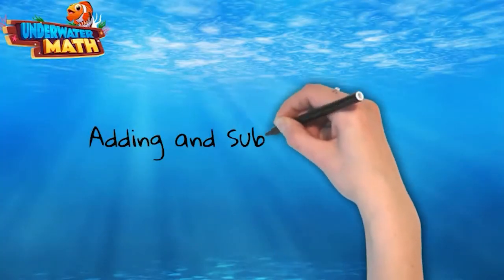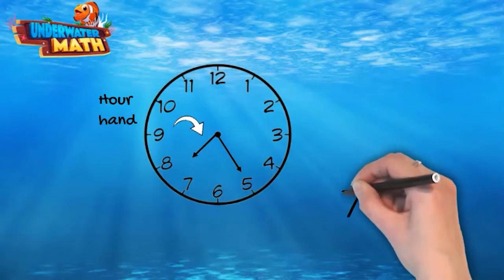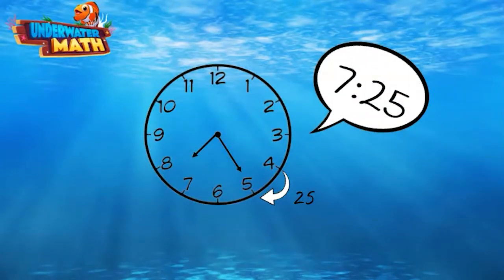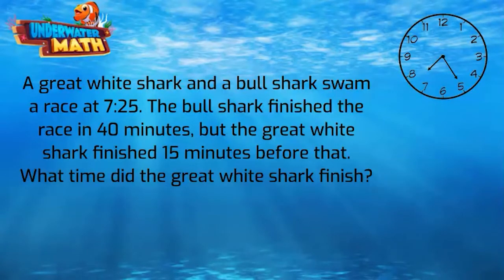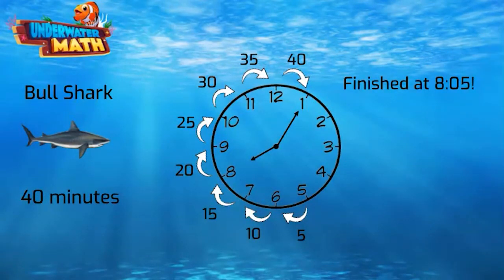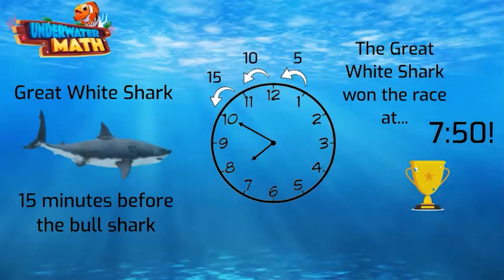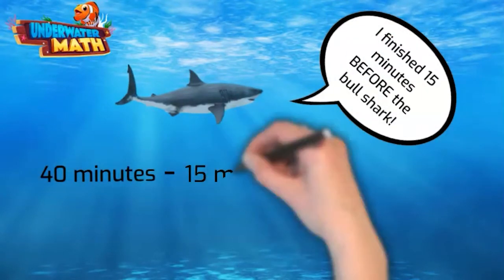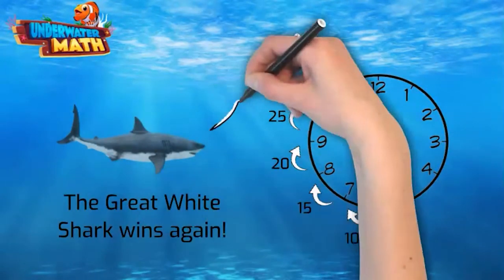Add and Subtract Time Using Clocks - 3rd Grade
Underwater Math provides engaging learning solutions for students. Today we discuss adding and subtracting time using clocks. Great for 3rd grade math students. TEKS 3.7.C, 3.MD.1